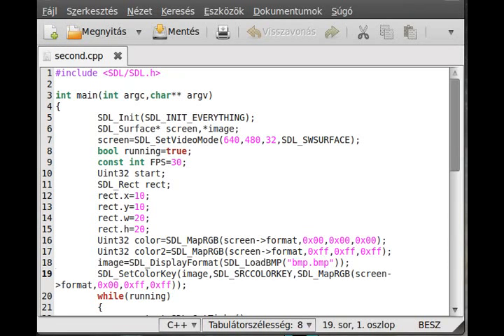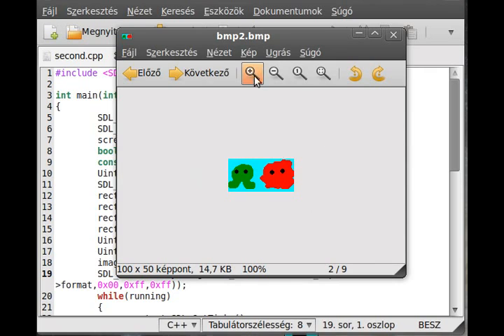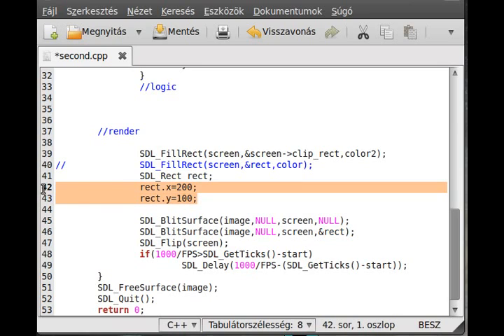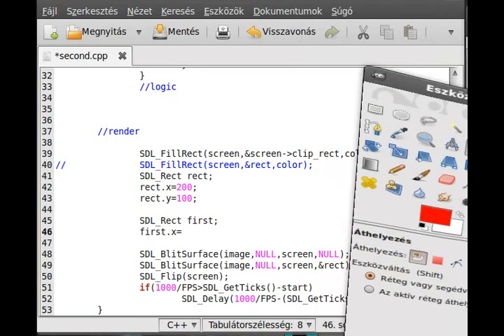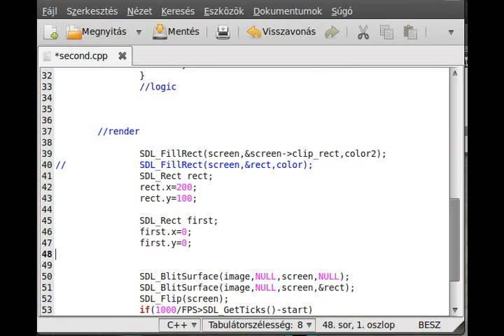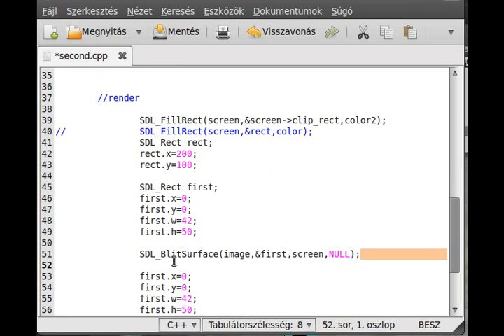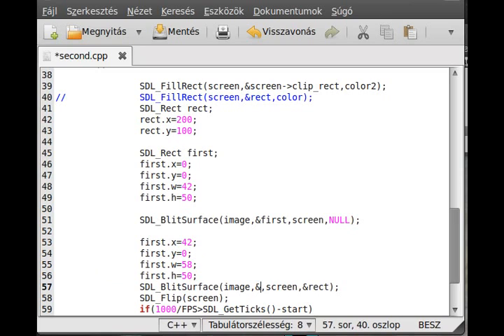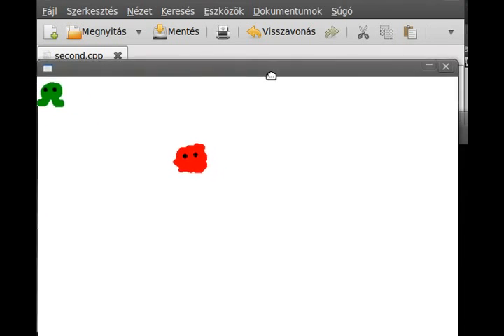SDL tutorial 7 - Blit a part of an image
In this tutorial I show you what is the second parameter of the SDL_BlitSurface function.